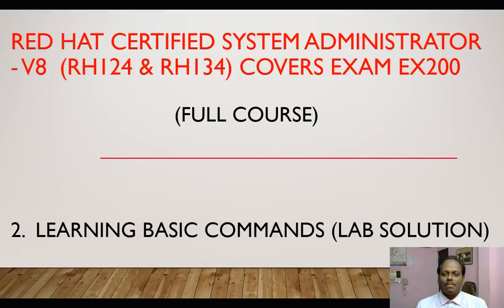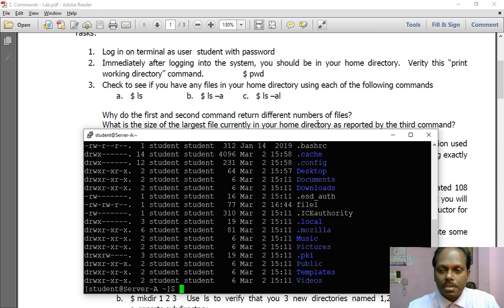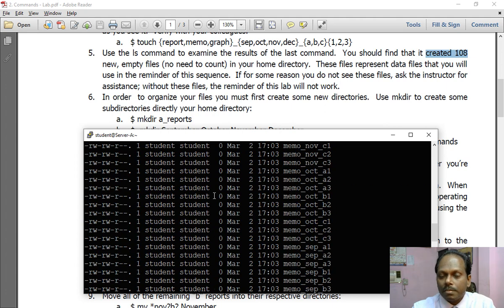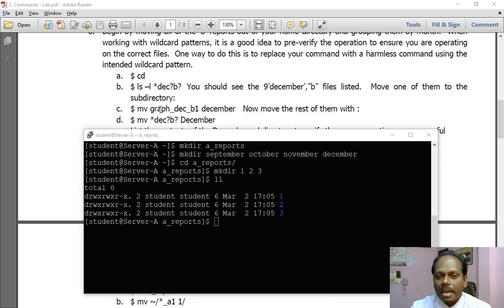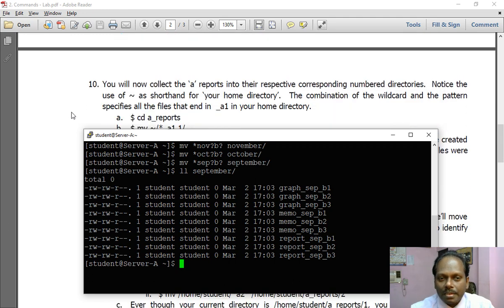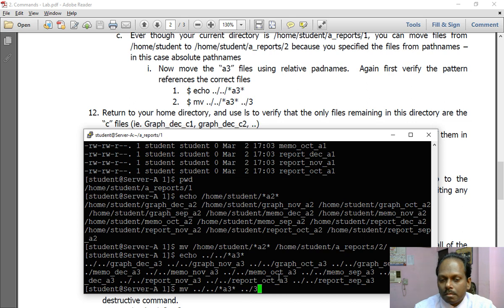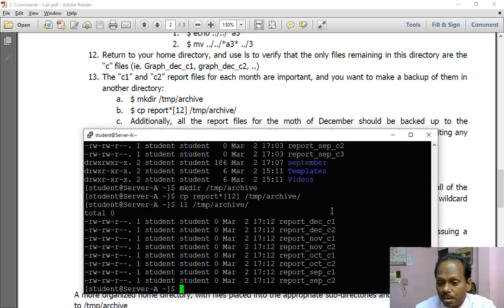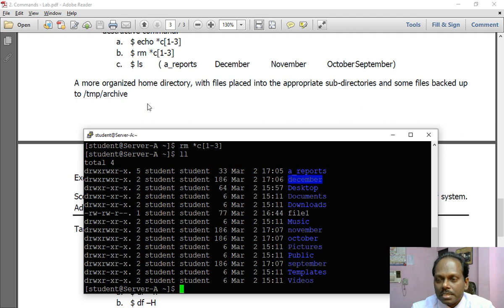2a. Red Hat Linux RHCSA V8 EX200 - Lab Practice Learning Linux Commands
Instructor : Anand K